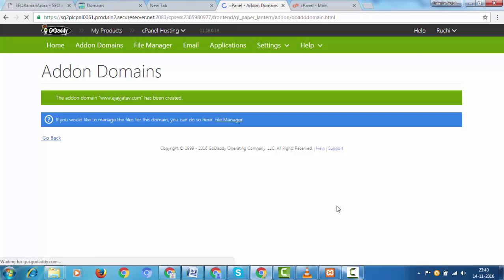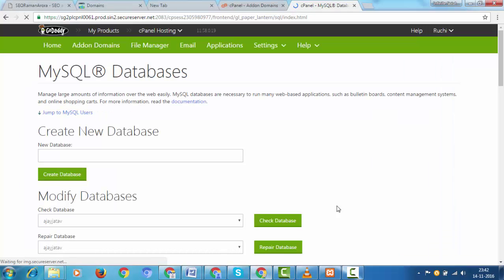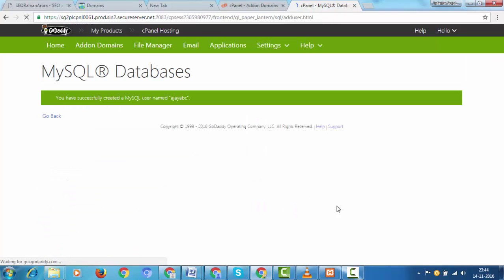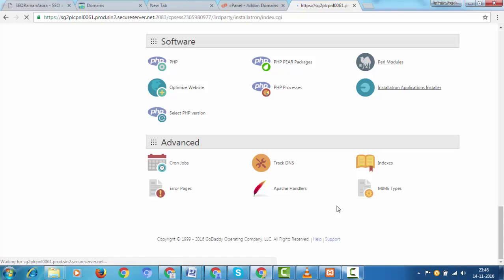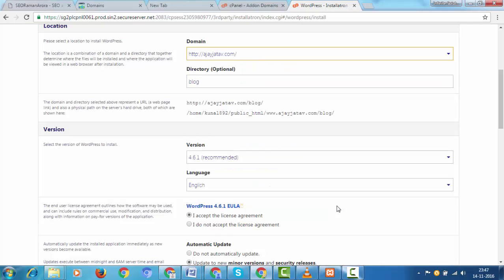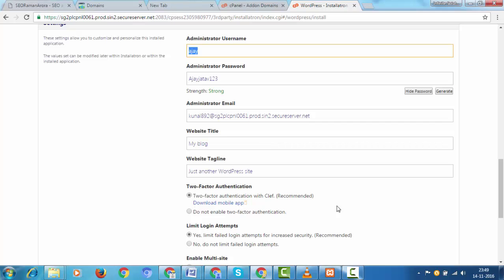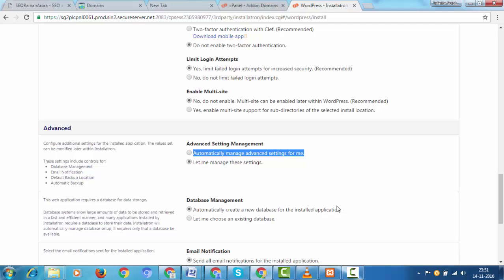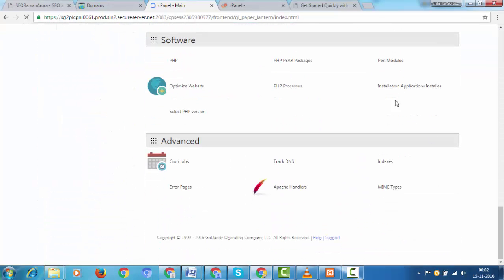How to Configure a Blog Website on hosting Panel | Wordpress Tips | SEO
Brilliant Tips to Create a Website Using WordPress

Introduction about WordPress Hosting and its Type

Role of Keywords in SEO and their types

Top 25 Off-Page SEO Techniques to Increase Your Website Ranking !

Top 20 Effective Ways to Increase Traffic to Your Website

If you like it, Join us Various Social Networking Sites.